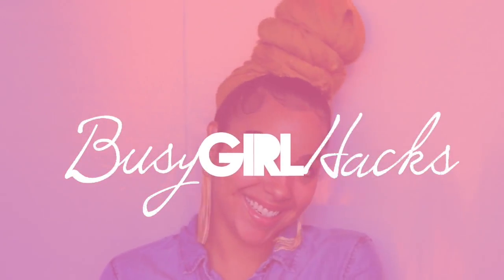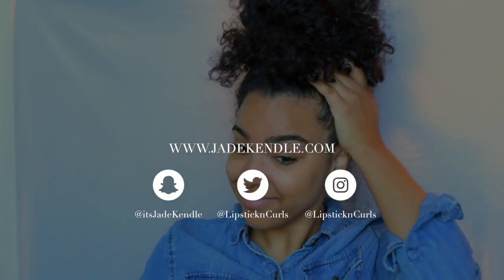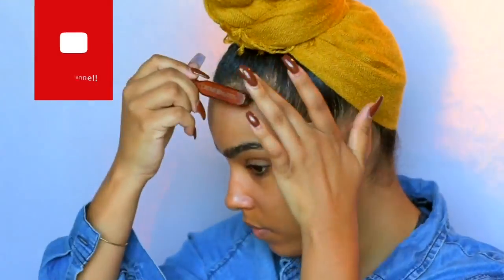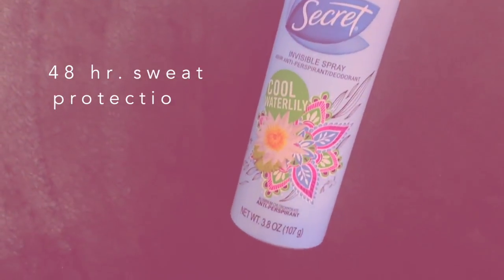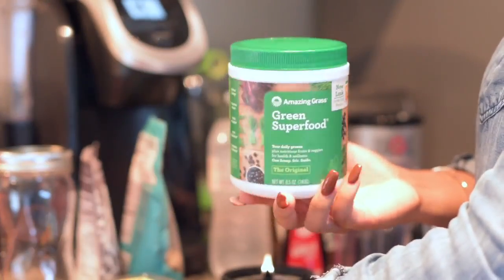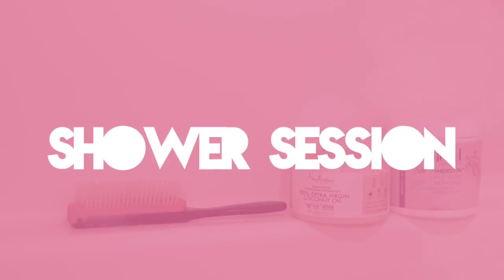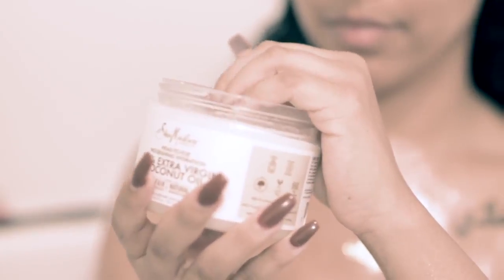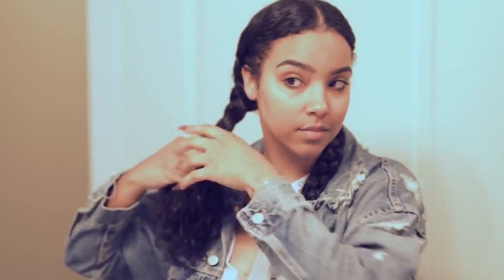My 5 Busy Girl Hacks! Smoothie Recipe, Headwrap Tutorial, and More!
I teamed up with Secret Deodorant to show you my 5 Busy Girl Hacks! These little tips and habits are great for my crazy schedule because I am ALWAYS on the go! Hope you guys like this video! XO Jade

Commonly Asked Questions:
What do I use to edit film?: